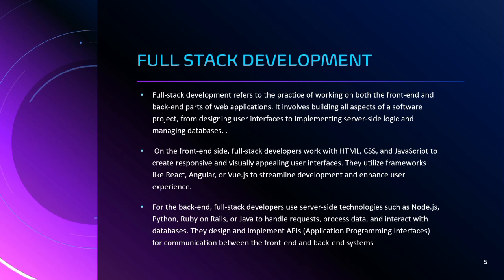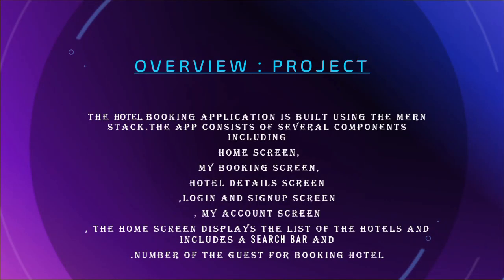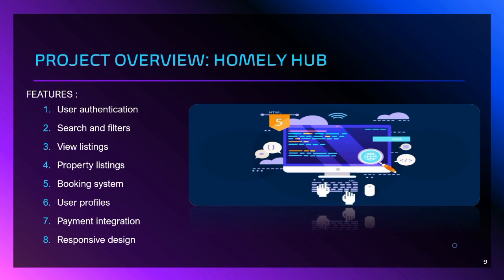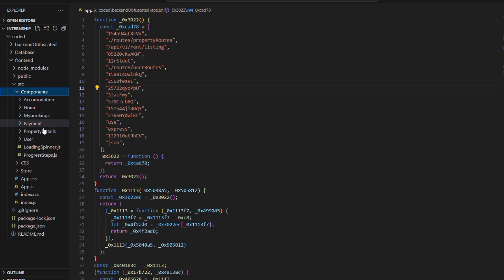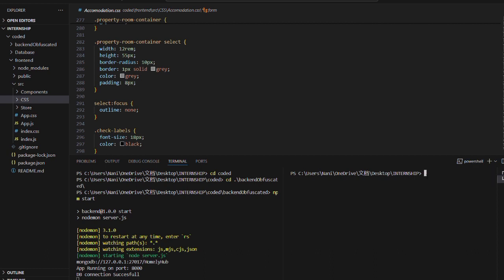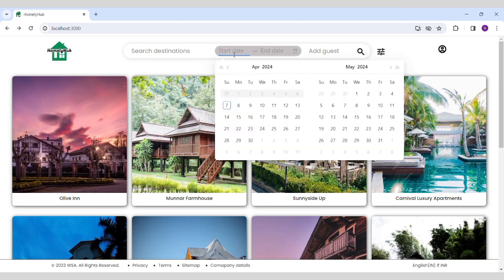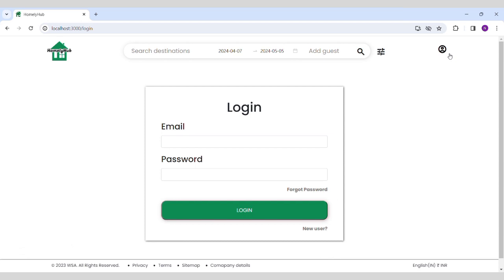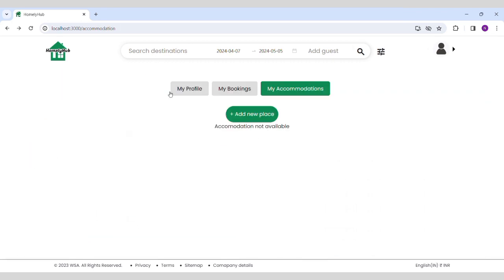WSA INTERNSHIP EXPERIENCE WHICH PROJECT OVERVIEW#internship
During my internship at WSA with mern stack, Working closely with a skilled team of professionals, I gained hands-on experience in building robust web applications using MongoDB, Express.js, React, and Nodejs. From creating interactive user interfaces to implementing efficient server-side functionalities, this internship provided me with invaluable knowledge and skills that will undoubtedly propel my career in full-stack development. It was an incredibly rewarding and transformative experience.